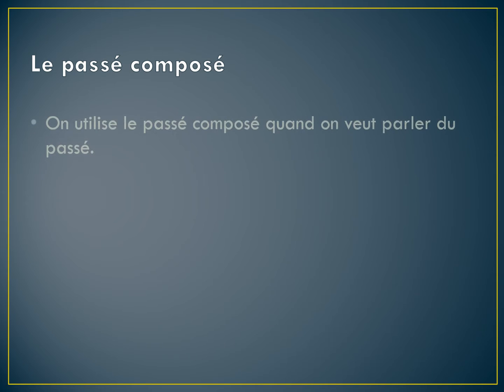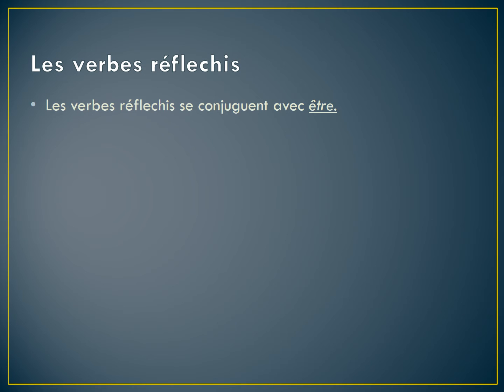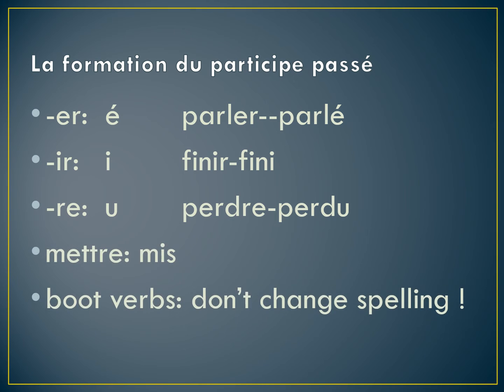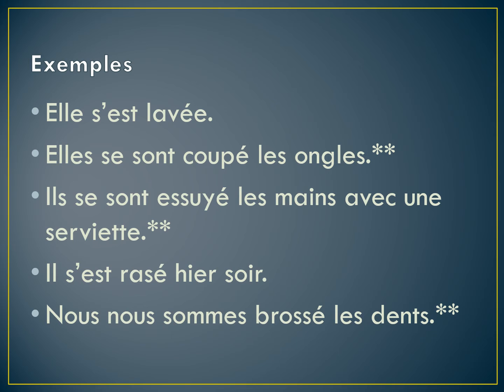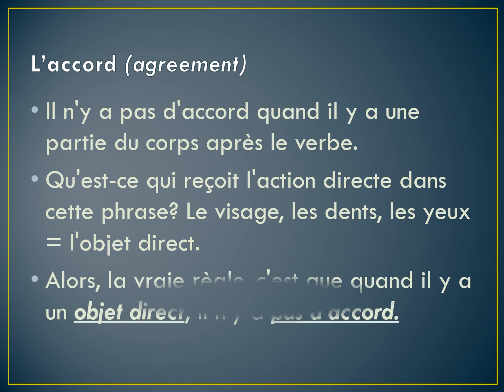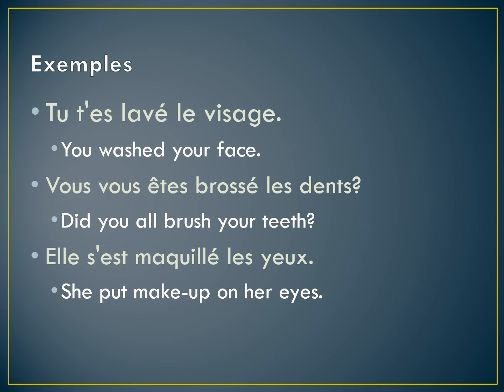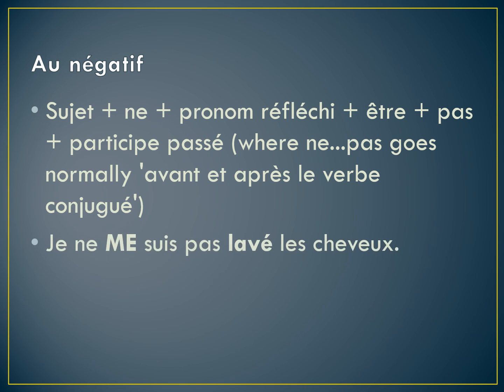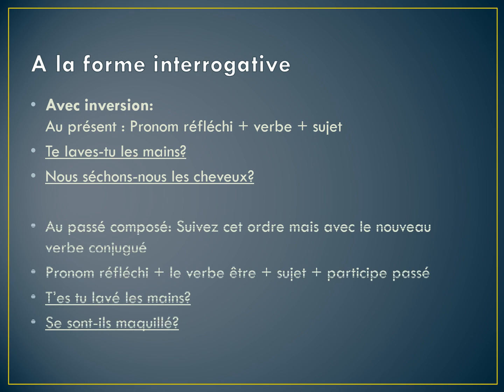Les verbes réflechis au passé composé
Les notes pour les verbes reflechis au passe compose